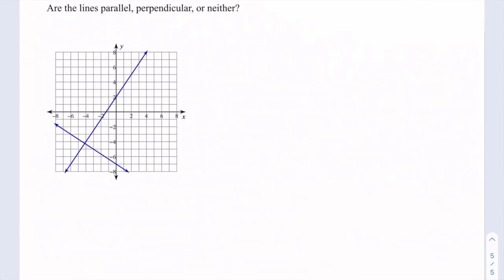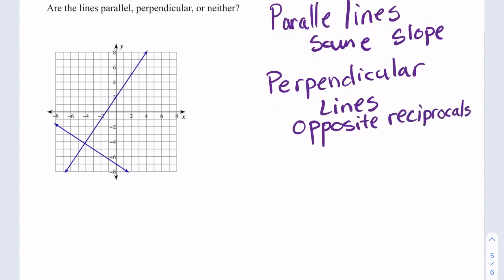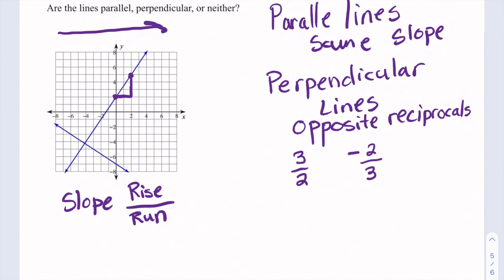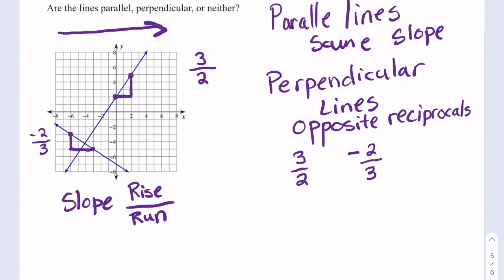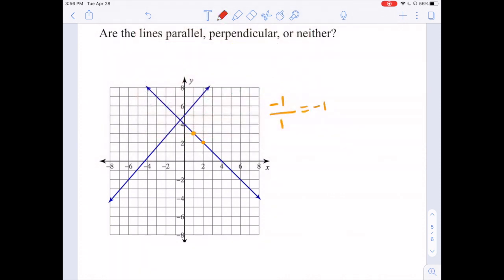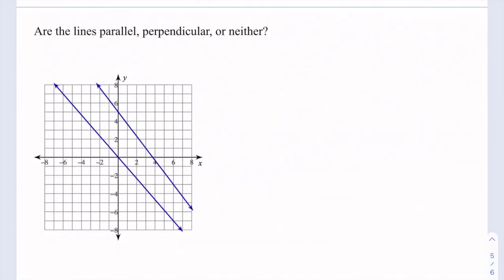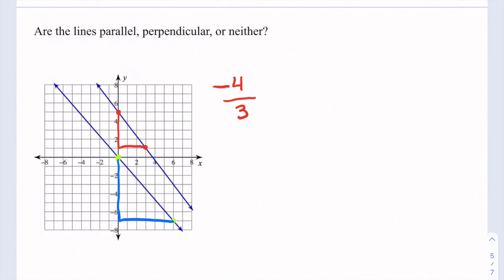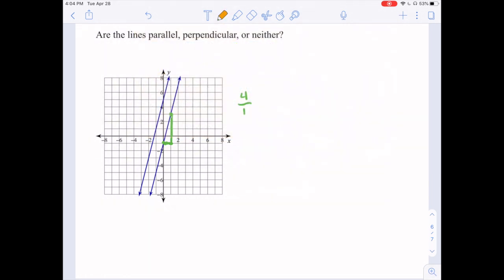Parallel and Perpendicular Lines Review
Review of Parallel and Perpendicular Lines